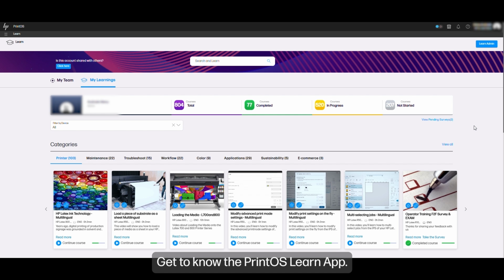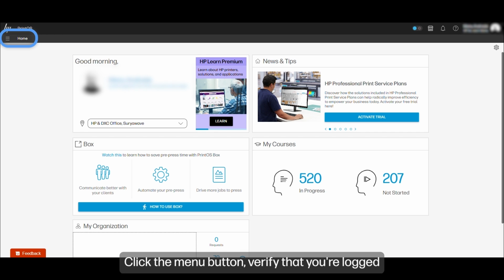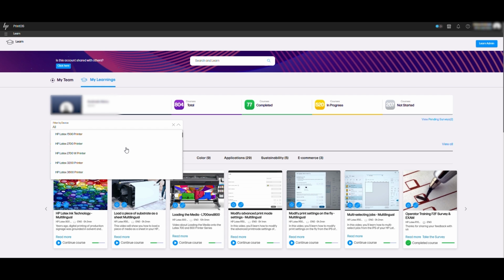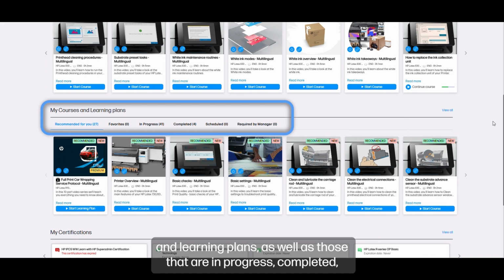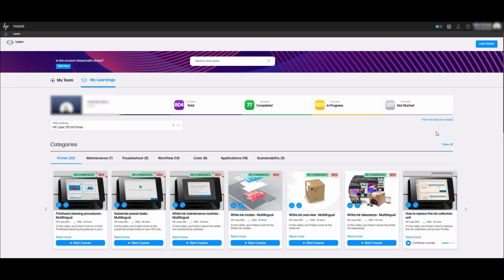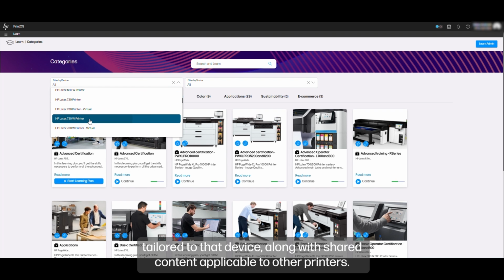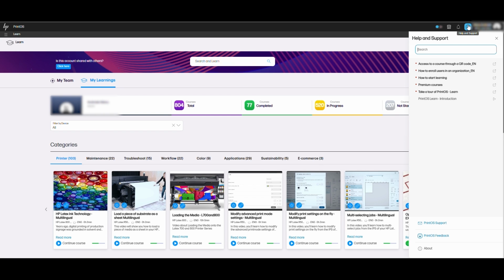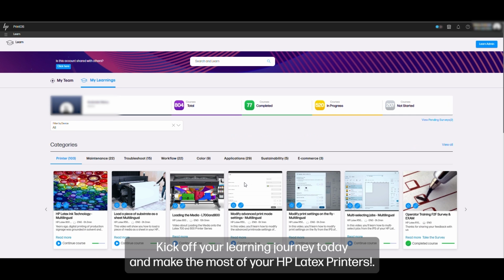HP PrintOS - Learn Introduction | HP Support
HP PrintOS - Learn Introduction.